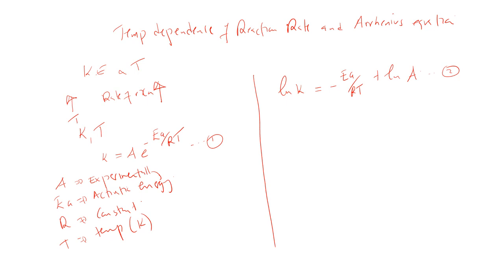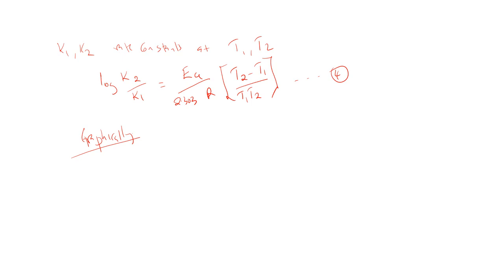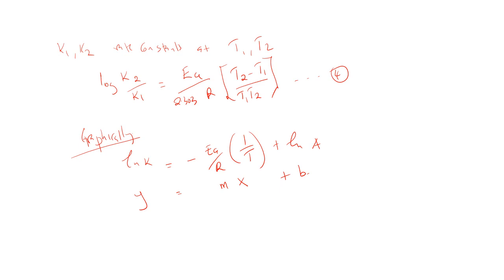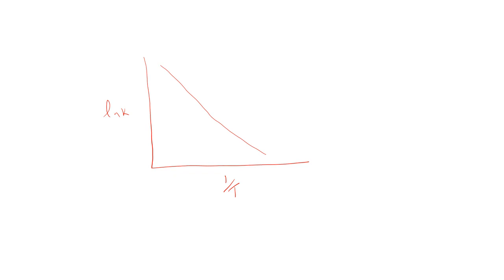Arrhenius equation explained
How to derive Arrhenius equation.